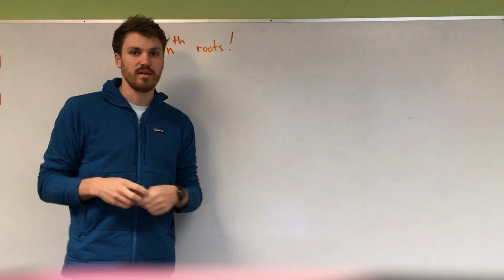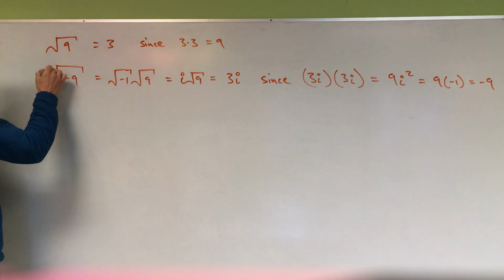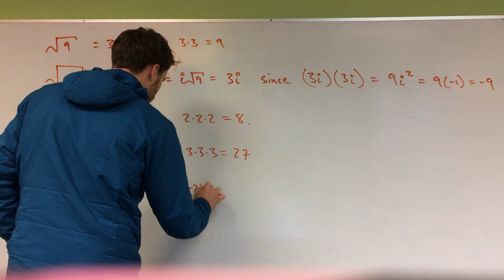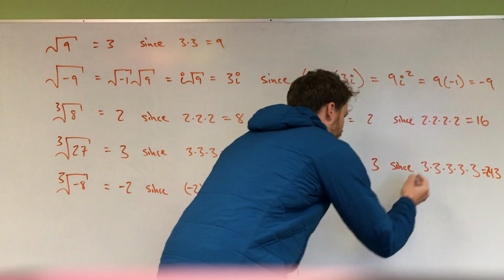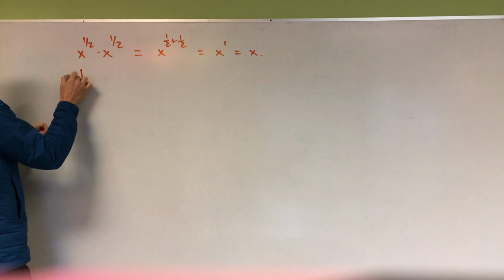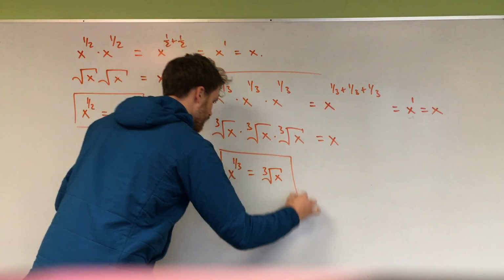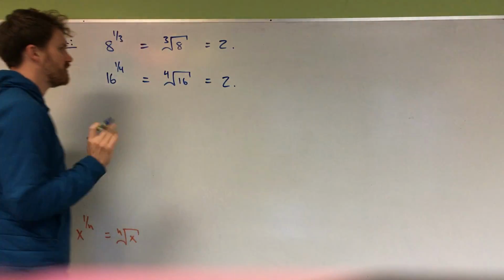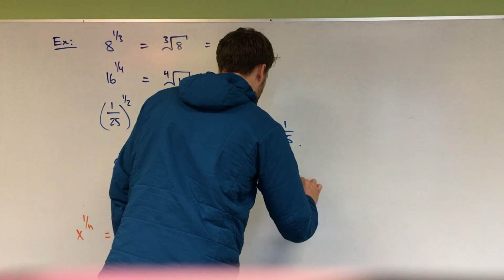Introduction to nth roots!